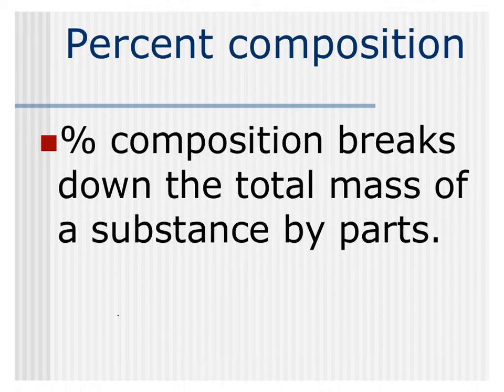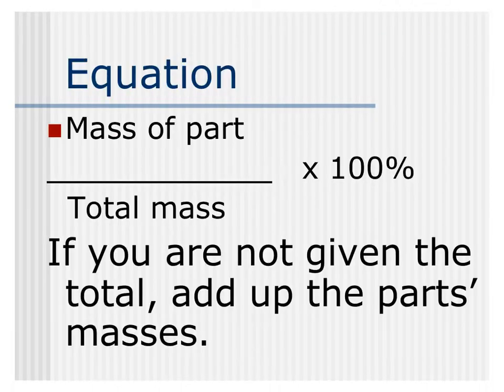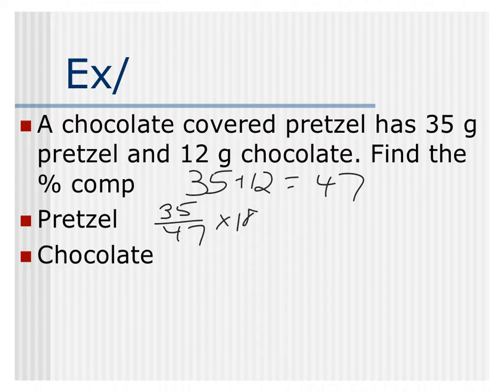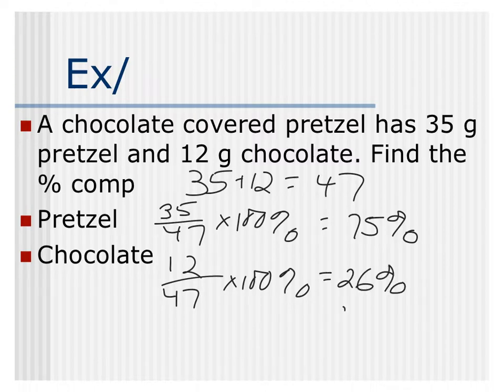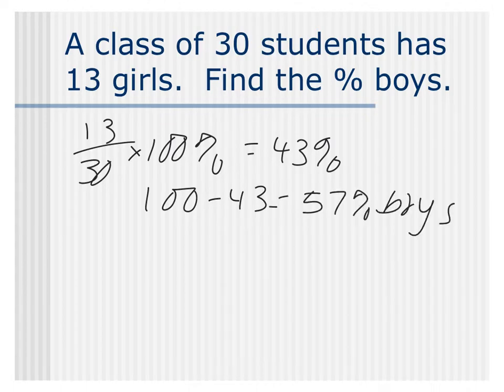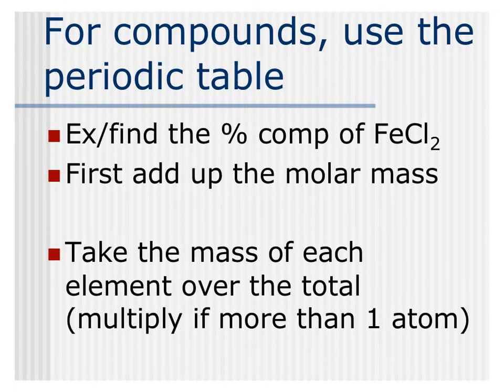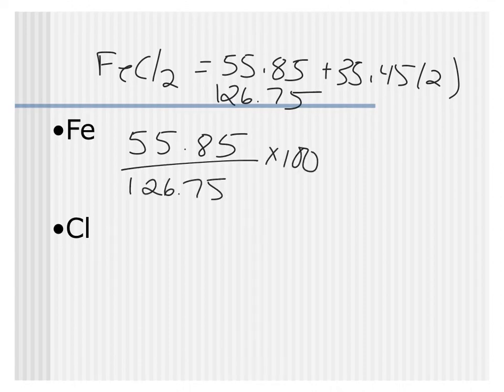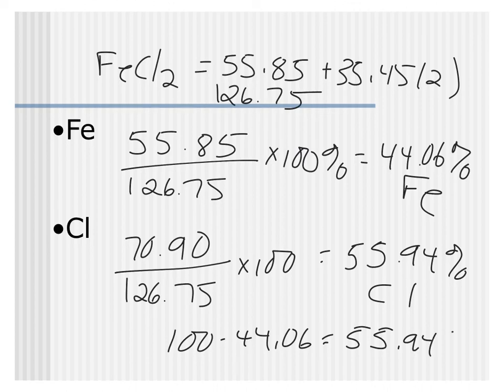notes Percent comp